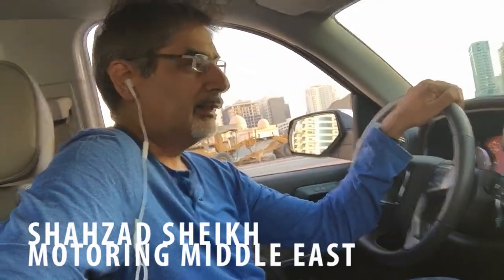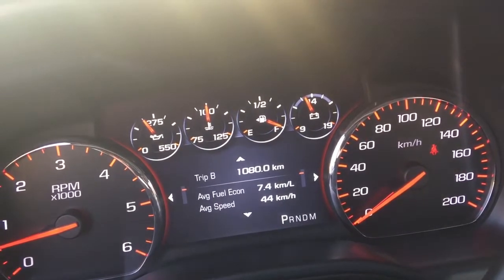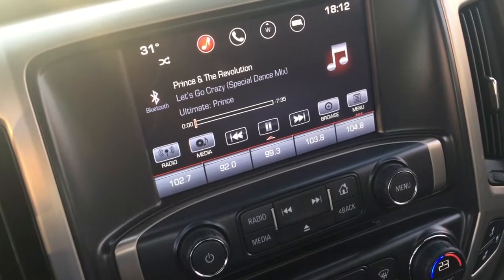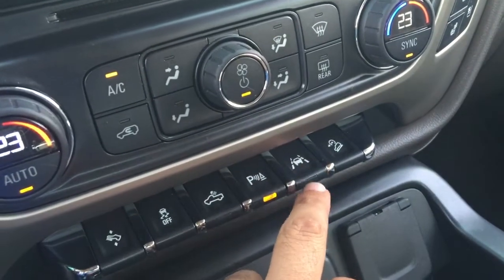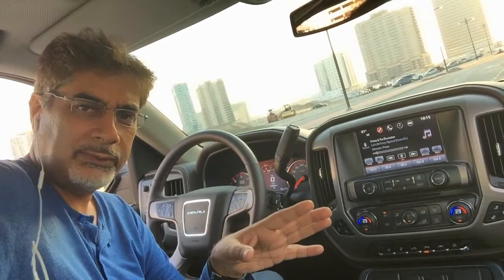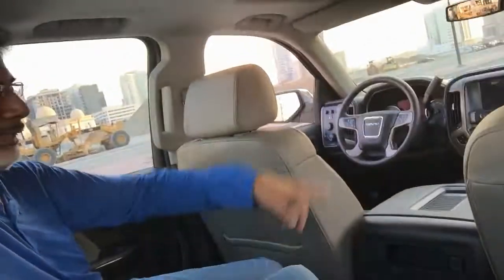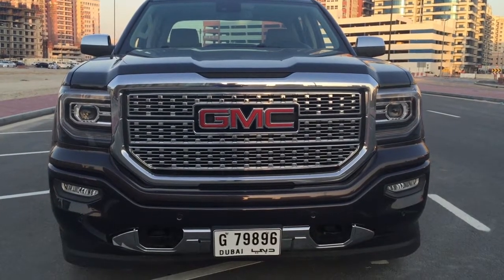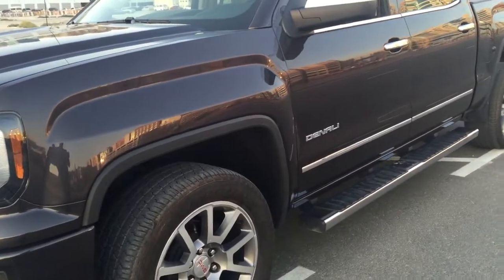2016 GMC Sierra Denali pickup long term test vlog pt 1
2016 GMC Sierra Denali pickup truck on long-term test with Motoring Middle East editor, Shahzad Sheikh. Here's the first video update and our vlog

More, including further information about some of the things highlighted in this video